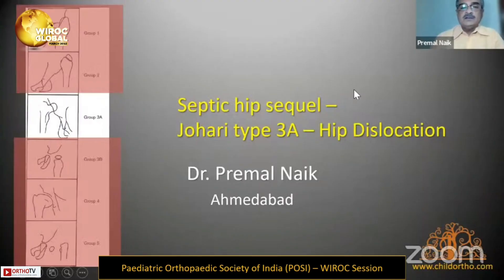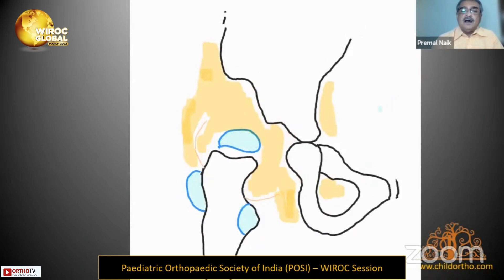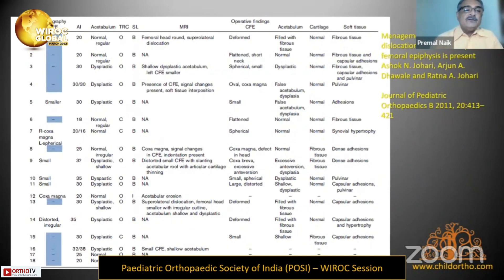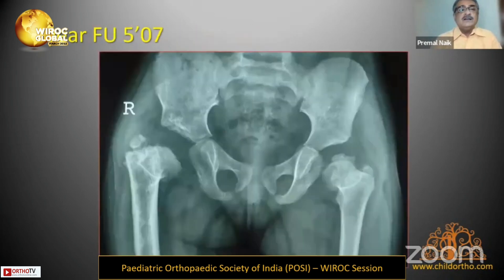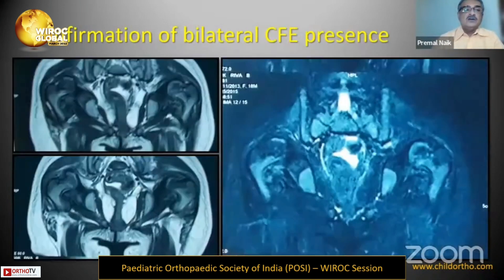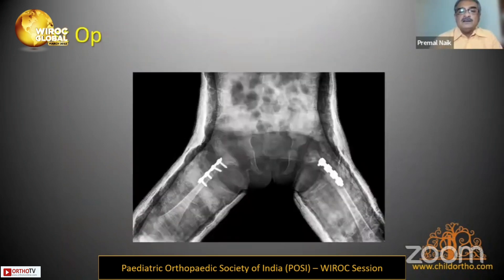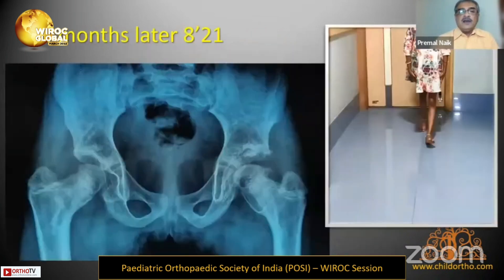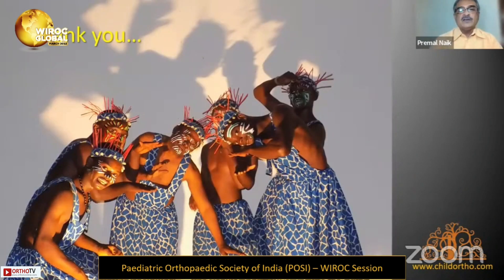Wiroc Global 2022 : Septic hip sequel - Johari type 3A - Hip Dislocation - Dr. Premal Naik